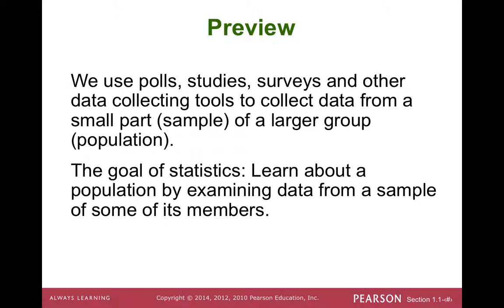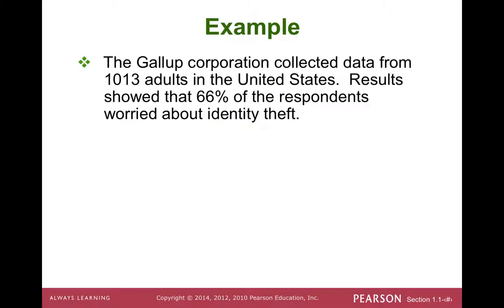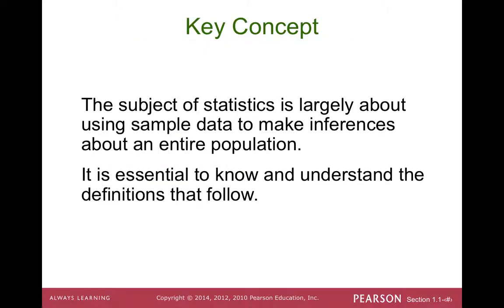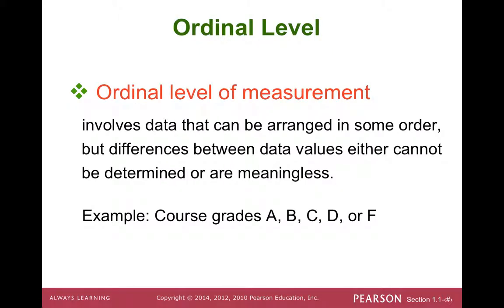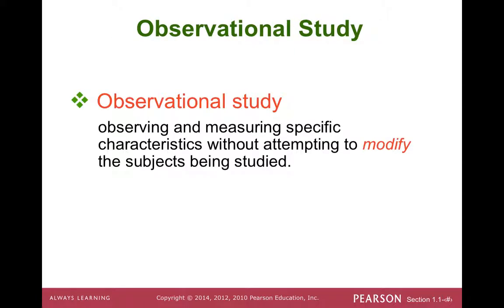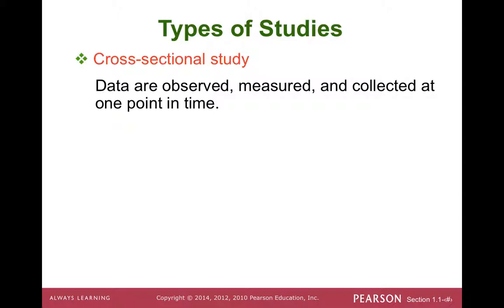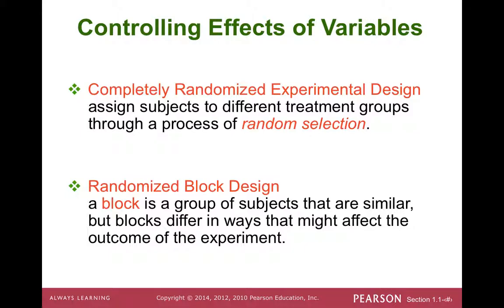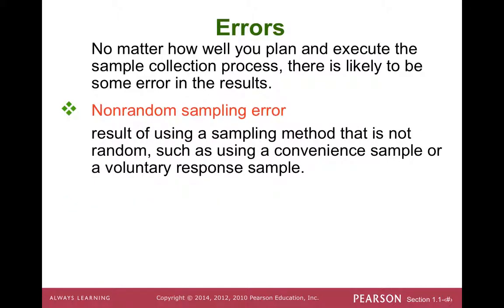Chapter 1 Video